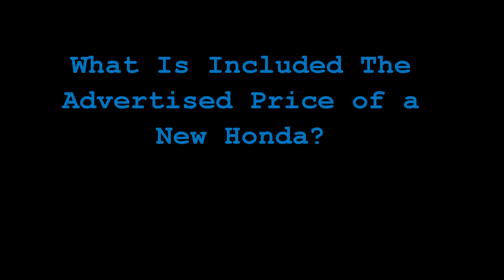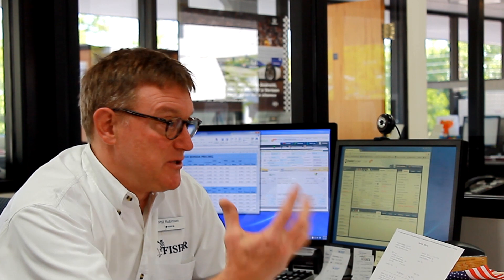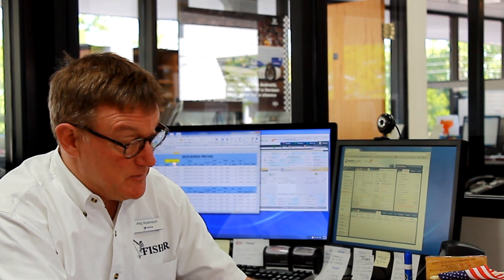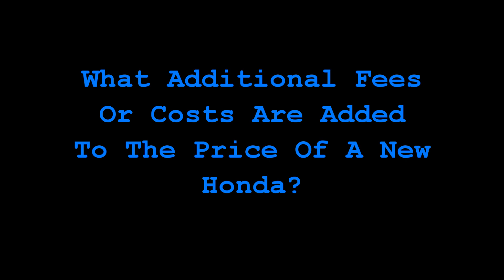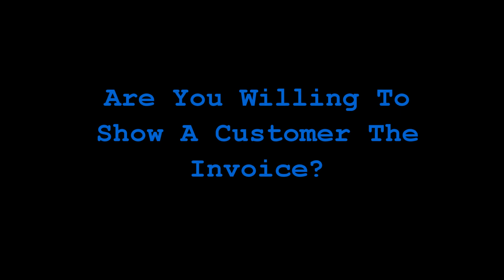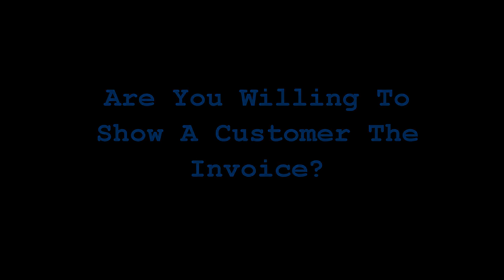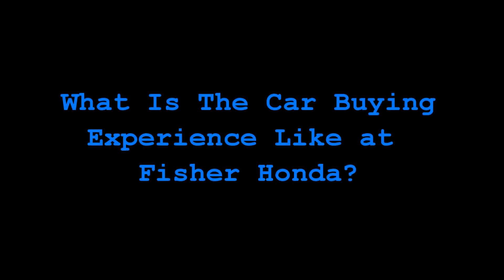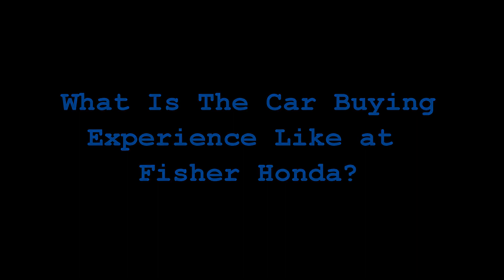The Price of a New Car Explained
We Deliver Nationwide!

In this interview we ask Fisher Honda's Sales Manager the following questions;

What is included in the advertised price of a new car?

Why do different dealerships list different prices online?

What is included in the invoice price?

Where does a dealership find room to negotiate the price of a car?

Can a car be sold under invoice?

Does a dealership always make a profit on a new car?

Why isn't sales tax included in a vehicles internet price?

Why is a dealership willing to sell a car at little or no profit?

What additional fees or costs are added to the price of a new Honda?

Will Fisher Honda show a customer the invoice?

Why go to Fisher Honda?

What is the car buying experience like at Fisher Honda?

Fisher Honda has been family owned and operated in Boulder since 1968. With over 500 Google reviews and a 4.8 out of 5 star rating, why would you choose to do business anywhere else?

Fisher Auto
6025 Arapahoe Rd.